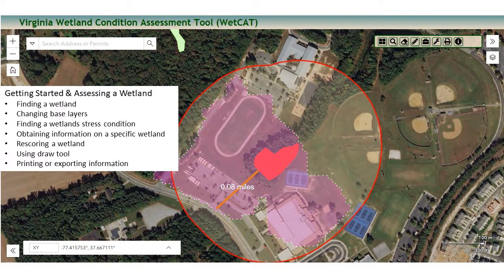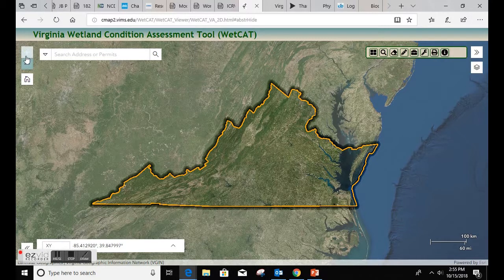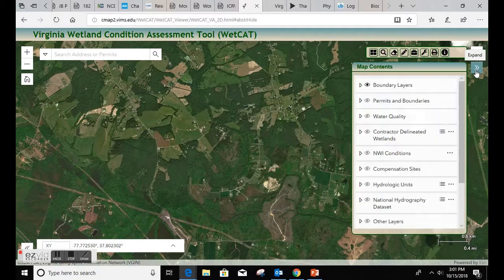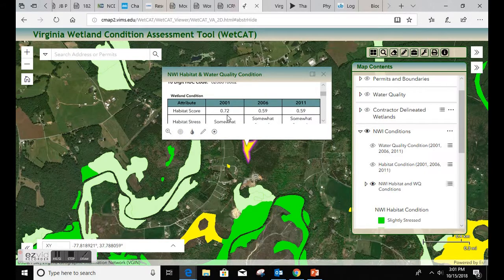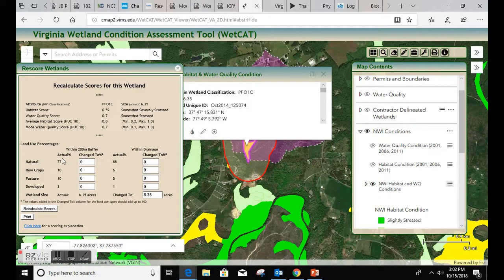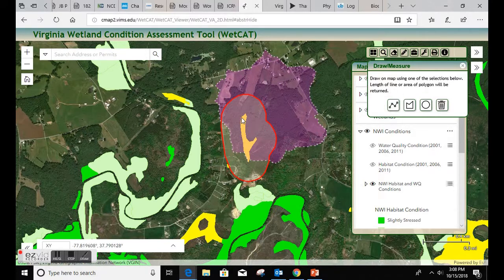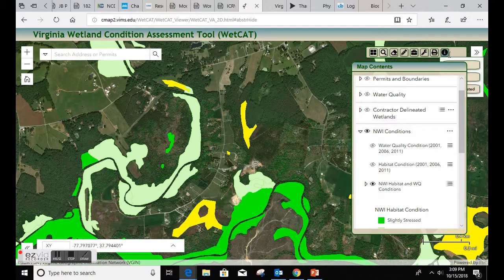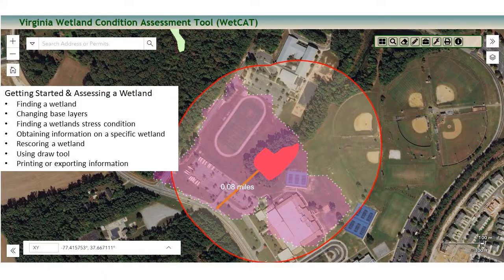WetCAT - Tutorial 1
This Virginia Wetland Condition Assessment Tool (WetCAT) Tutorial covers:
Finding a wetland
Changing base layers
Obtaining information on a specific wetland
Rescoring a wetland
Using draw tool
Printing or exporting information